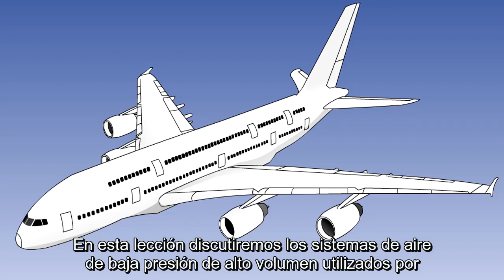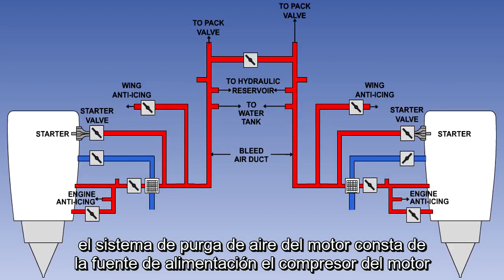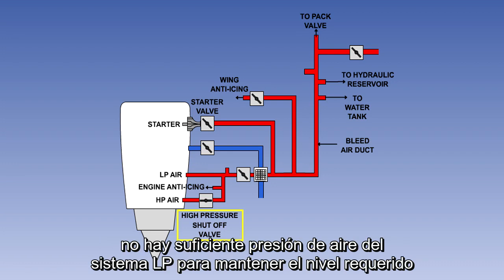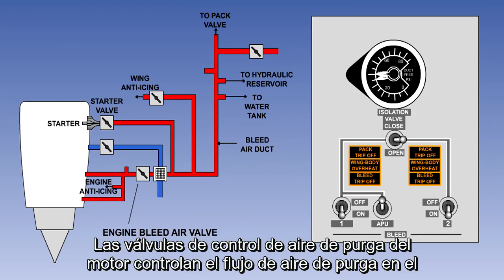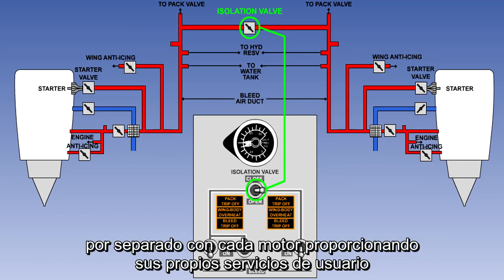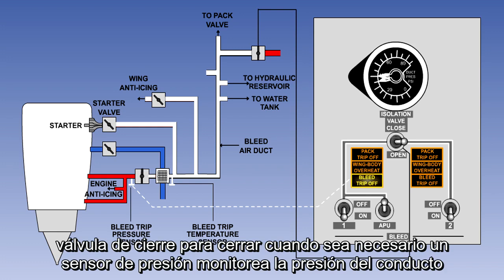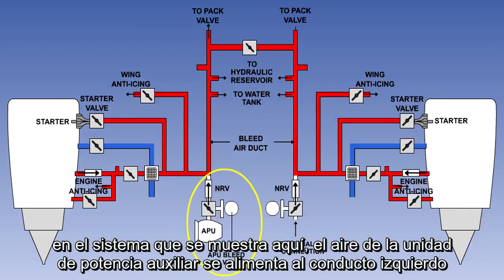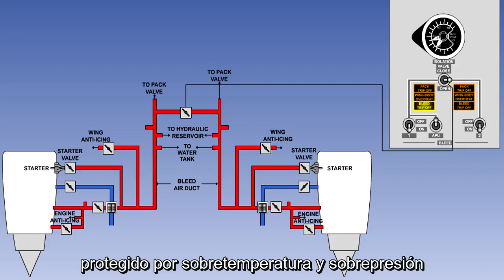19 de mayo de 2026